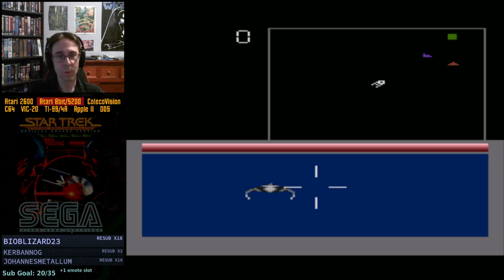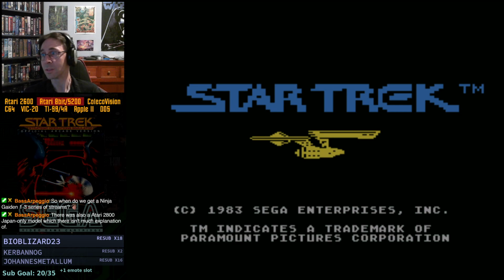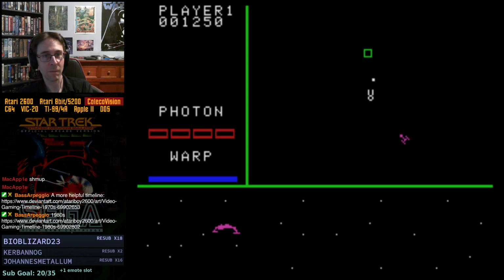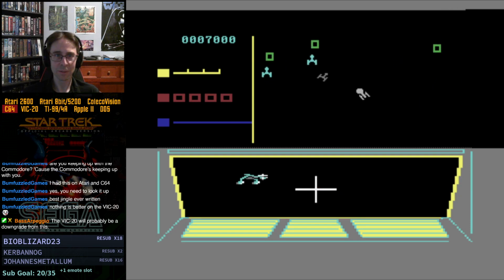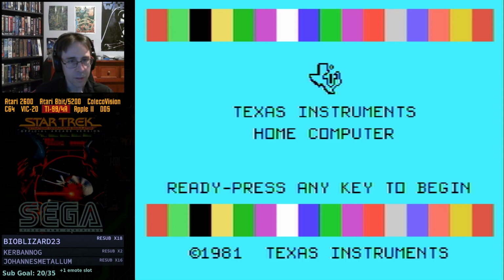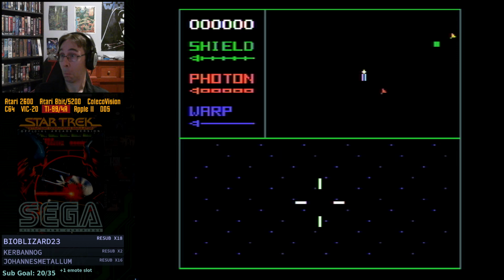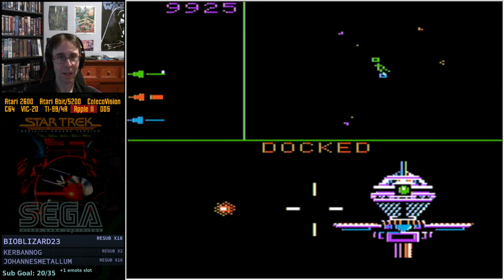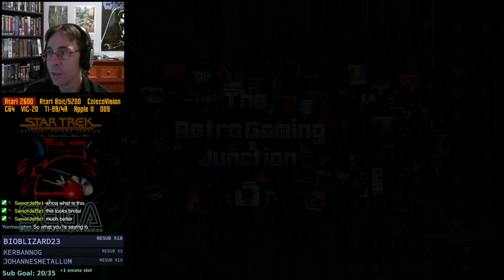Star Trek... Trek | S.O.S. ported on everything (2400, 5200, C64, VIC-20, Colecovision, and more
Recorded live on Twitch and uncut (unless YT does it's usual shenanigans).

Star Trek (arcade game) / Star Trek: Strategic Operations Simulator
Windows
Developer: Sega Electronics
Publisher: Sega
Space combat simulator
Single-player

Playing on: Windows 7 with multiple emulators

-Links-
Wiki: